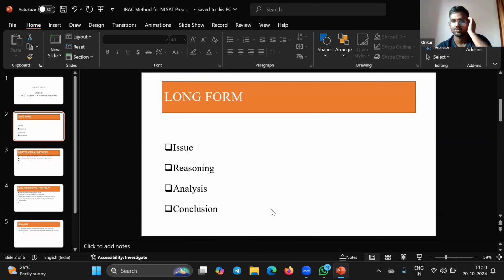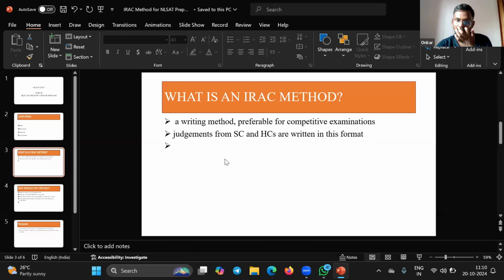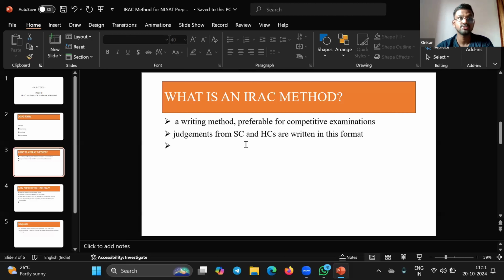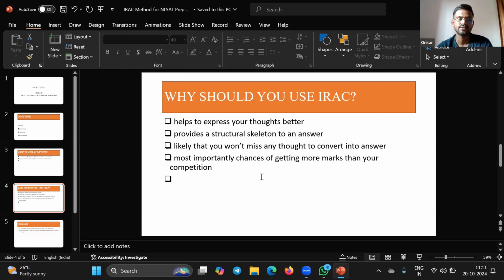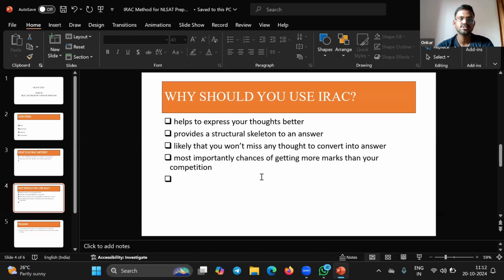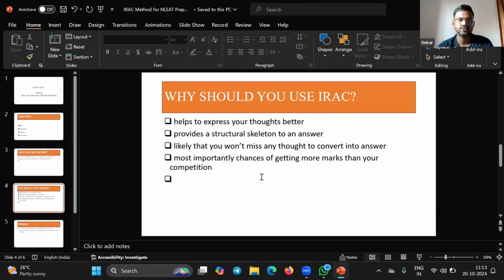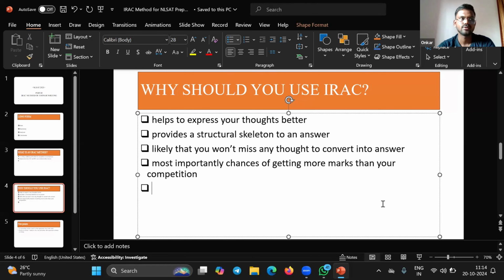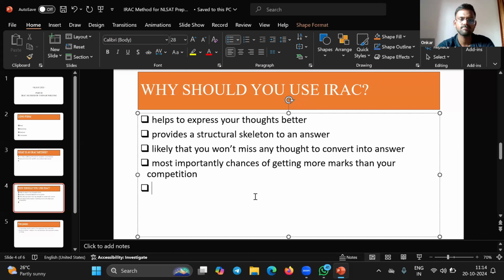How to solve Part-B of NLSAT | IRAC method by NLSIU, NLSAT students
This video is all about NLSAT 2025 part- B preparation. This session was done by Onkar, who is an NLSIU Bangalore student.

NLSAT Is for 3 years LLB entrance at NLSIU Bangalore. NLSAT exam is conducted in 2 part i.e. Part- A which is objective type & Part-B which is subjective in nature.

This class is super important for all the NLSAT Part-B aspirants as after watching this you'll be able to solve part-B questions pretty well.